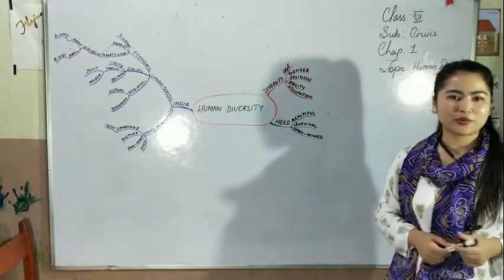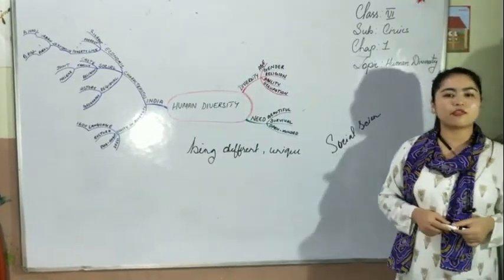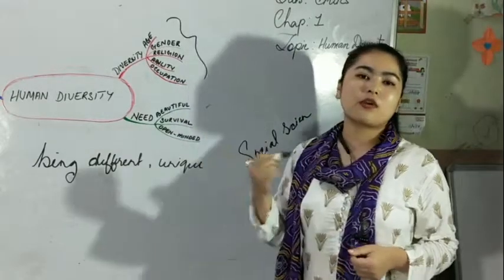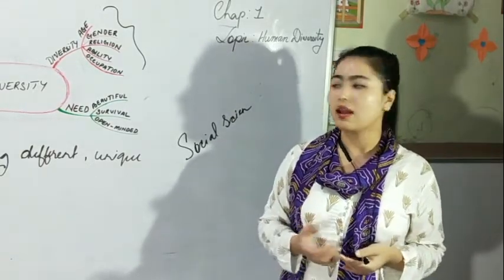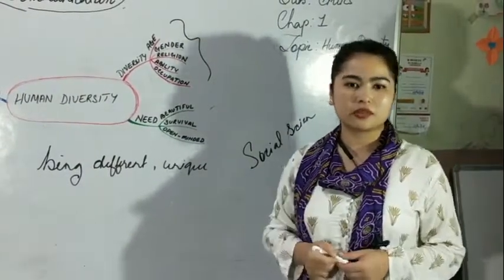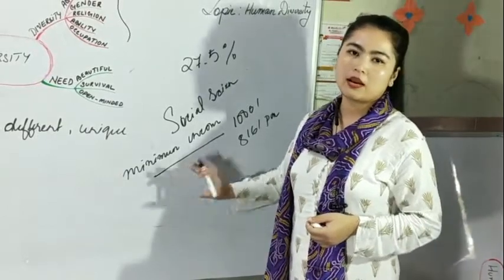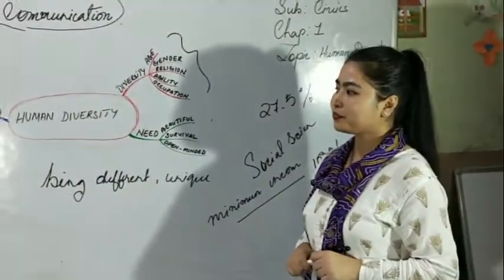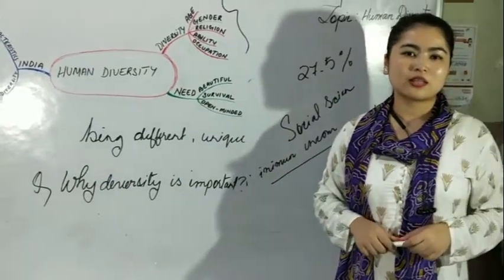Class 6 Civics Chpater 1 Topic Human diversity